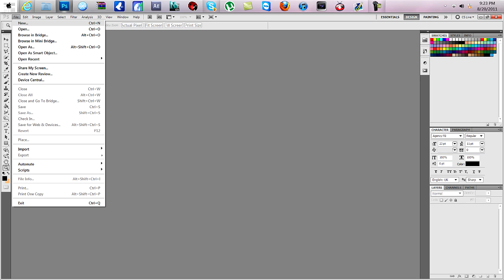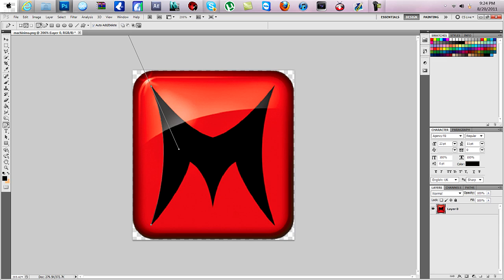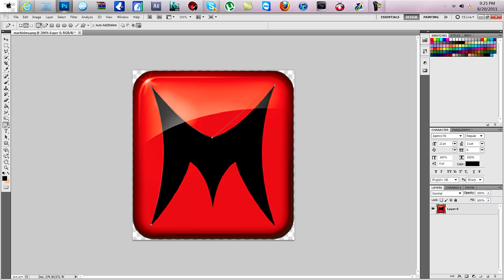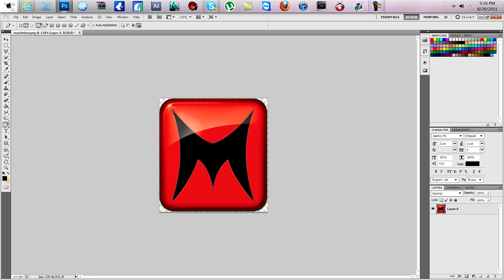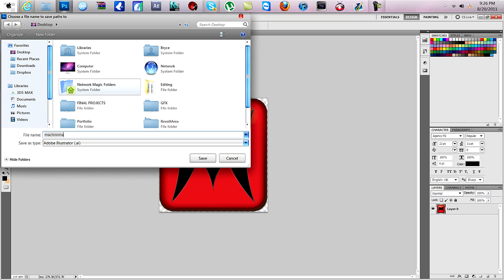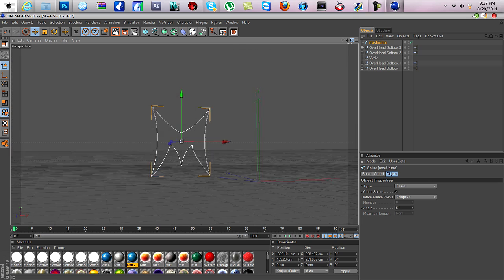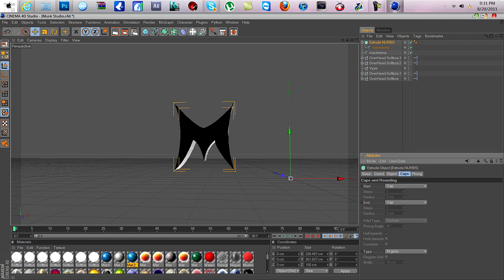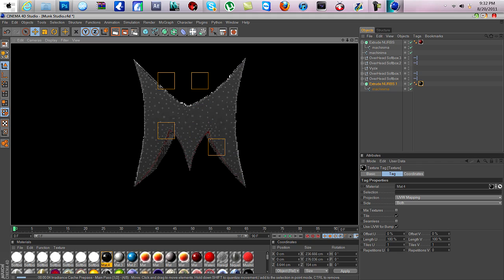How To Make a 2D Image 3D With Cinema 4D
here you go guys first tutorial of many(: i have no idea why u cant see my mouse? lol and sorry if my mic is kind of bad , i will be buying a new one soon(: LIKE the video if it helped you out, will be bringing more tutorials later on(: maybe a thumbs up for being super active lately? i think yes(: hehe love you guys, comment or inbox me if u have any questions or what tutorial i should do next!